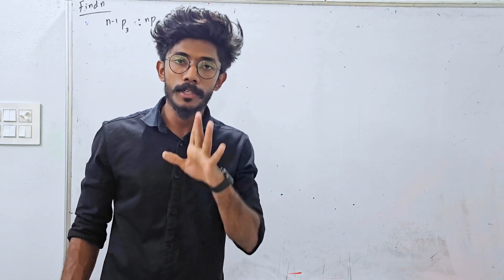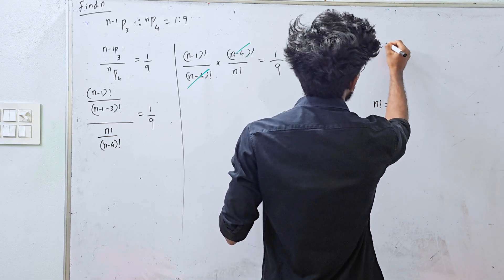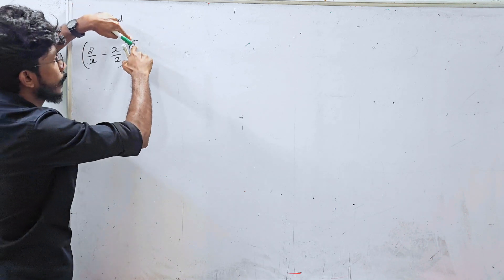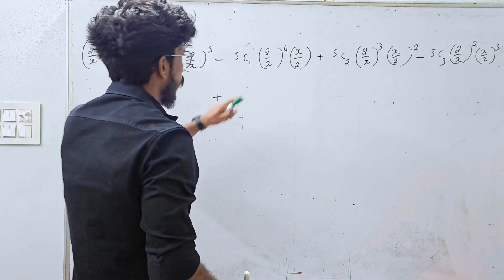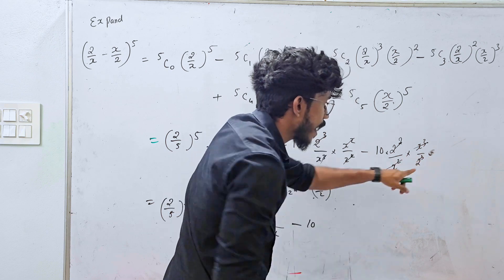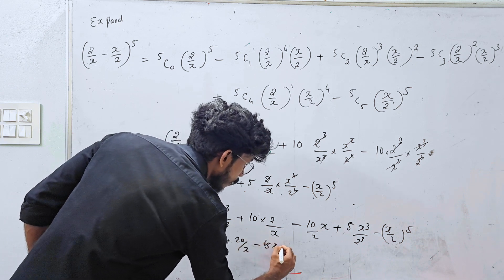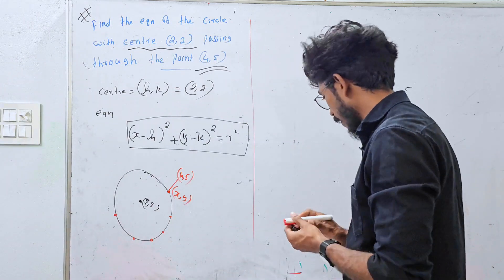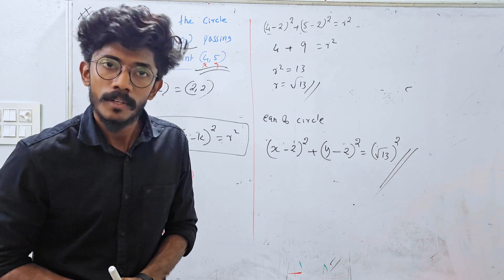MATHS QST & ANS MARCH 2024 |PLUS ONE |PART 3